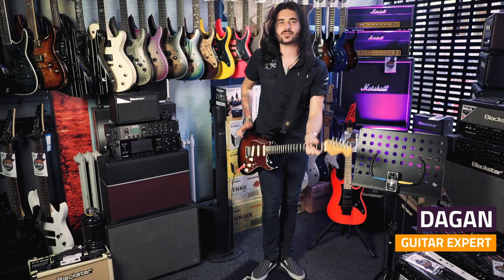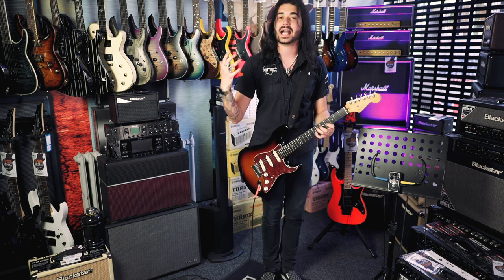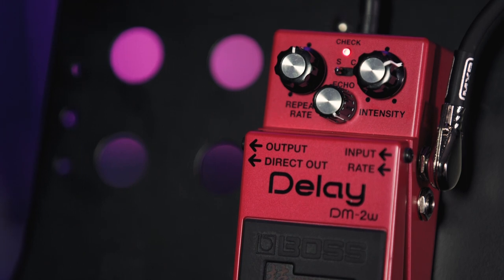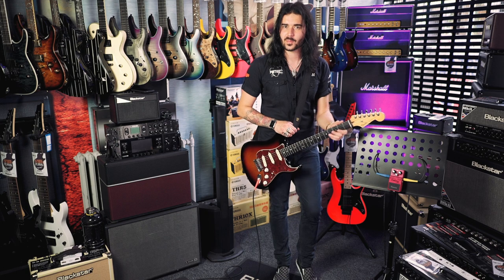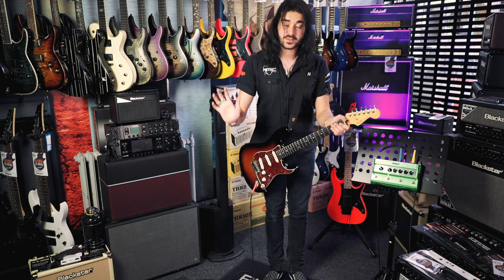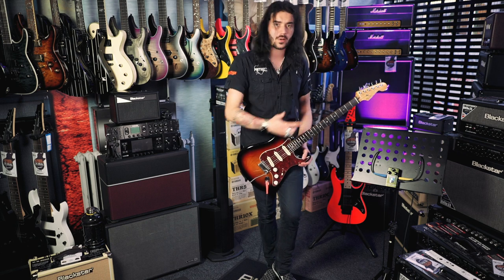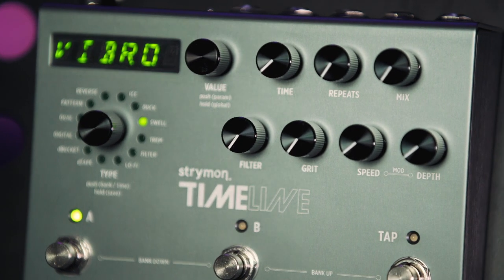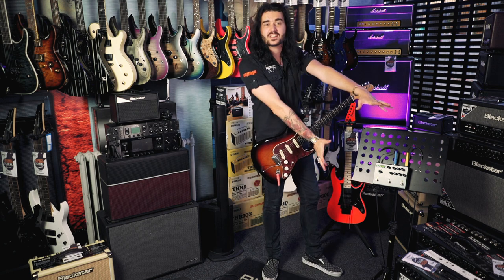The 8 Best Delay Pedals Of All Time - ft. EHX, Strymon, Digitech & more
Dagan shows us 8 of the best Delay Pedals that have ever been created - all of which you must try before you die!

Guitar Pedals used:

00:00 8 Best Delay Pedals

01:20 MXR/Dunlop Echoplex Delay

06:15 Electro Harmonix Canyon Delay and Looper Pedal

08:19 Boss Waza Craft DM-2W Delay Pedal

12:34 Electro Harmonix Memory Boy Delay

13:57 Line 6 DL4 Delay

18:48 MXR M169 Carbon Copy

22:28 Digitech Obscura Delay Pedal

23:40 Strymon Timeline Delay Pedal

In this video Dagan runs through 8 of the best delay pedals ever created and used by some of the worlds greatest guitarists. These delay pedals constantly appear in 'best of' lists as they are at the top of their game and widely regarded as some of the best delay pedals ever made.

Whether you choose the offerings from Electro Harmonix, the coveted Line 6 DL4 delay and modelling stompbox or the BOSS DM-2W or any from this top delay pedals list, you're in good hands.

And yep, we know Dagan says "BM-2W" instead of "DM-2W" - it was a long night of filming! :)